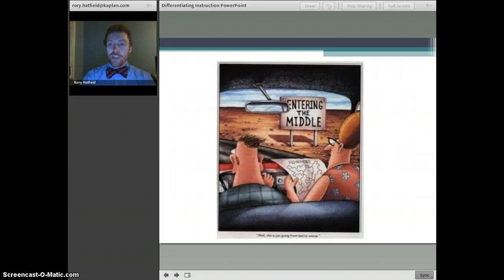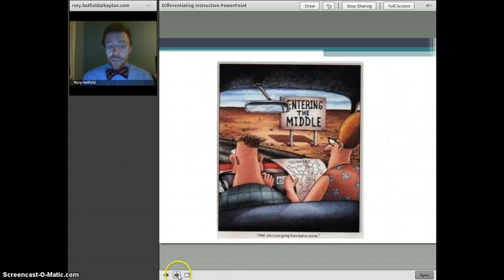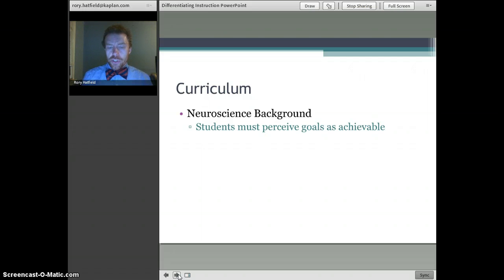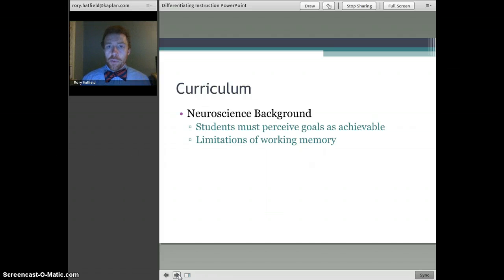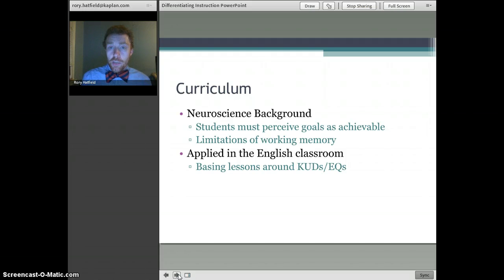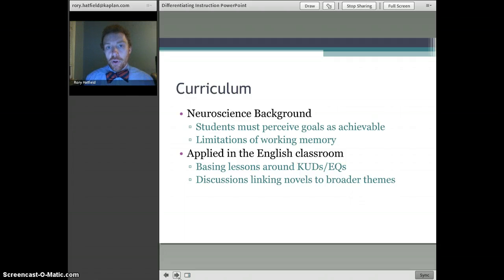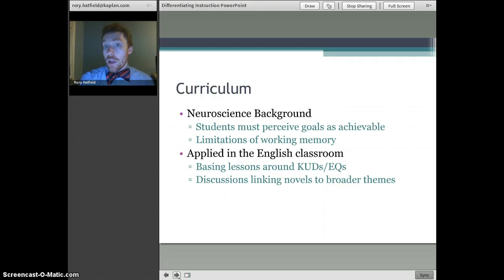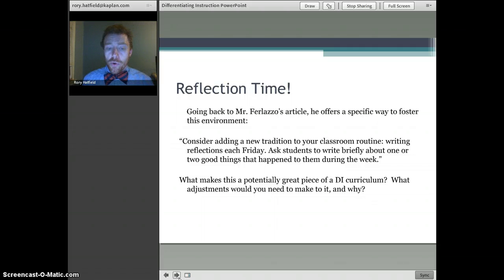Rory's Differentiated Instruction Project - Curriculum